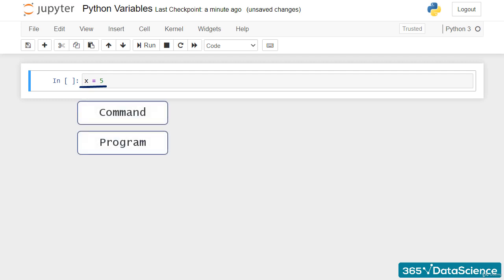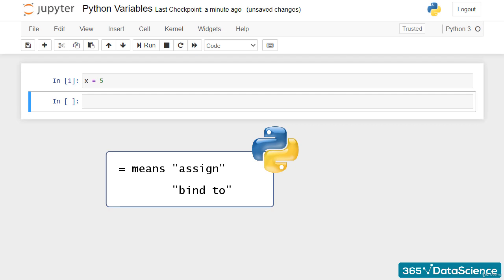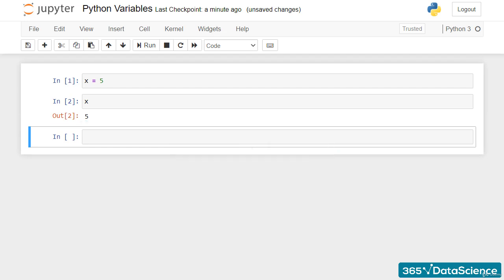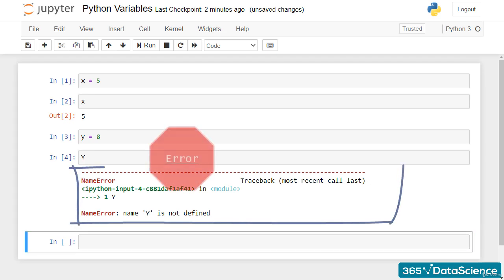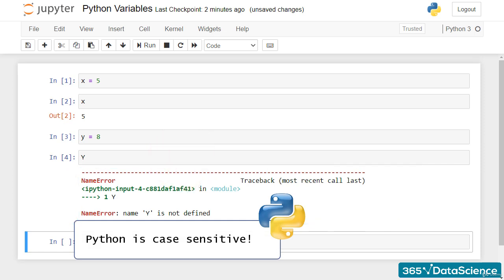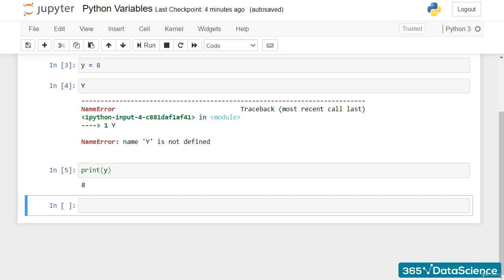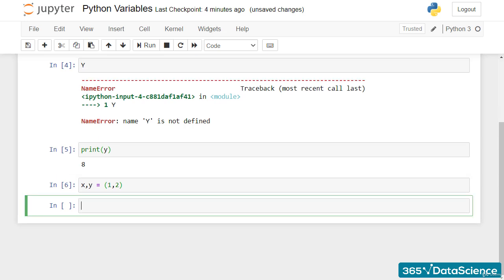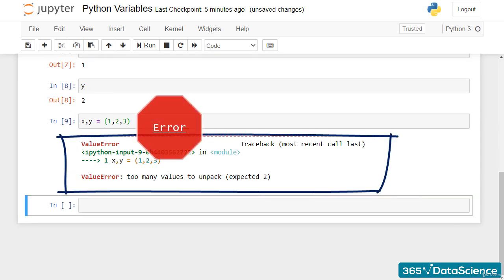Learn Data Analyst 001 Python Variables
04 - Python Basics